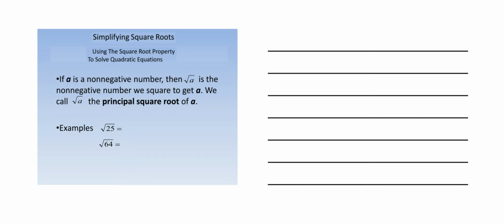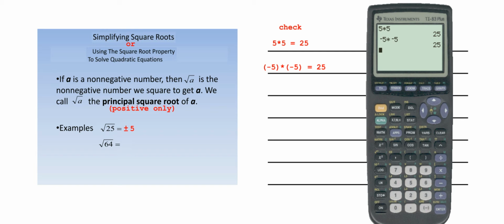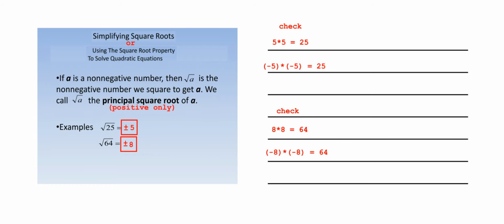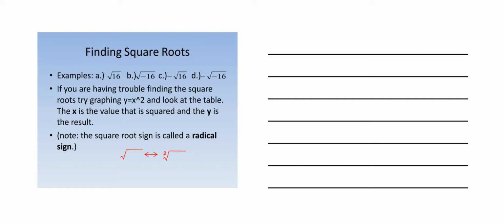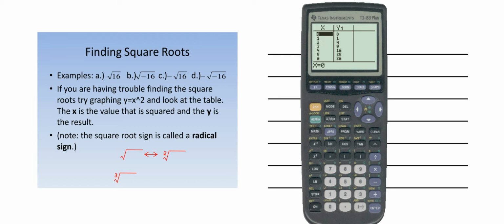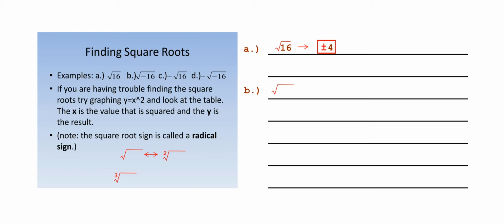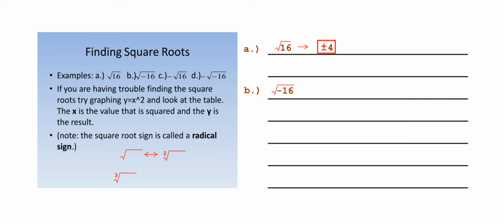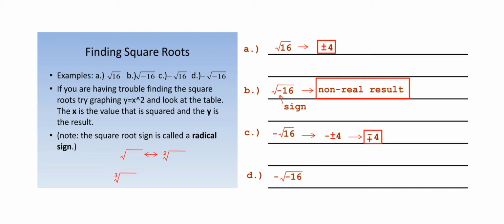Simplifying Solving Roots